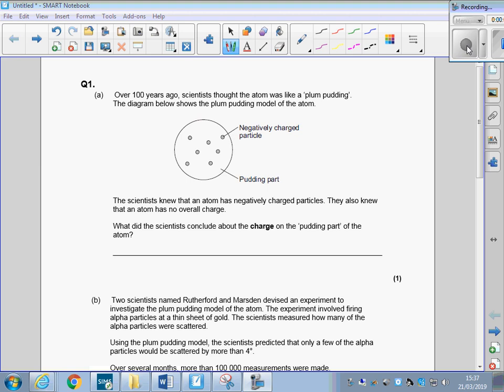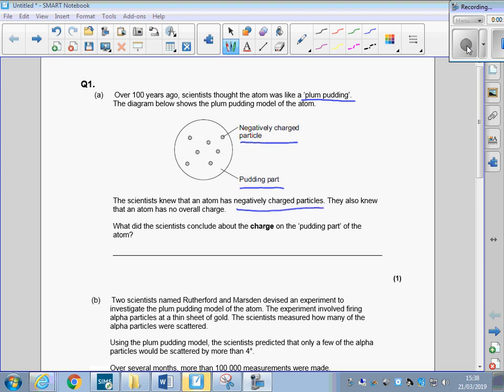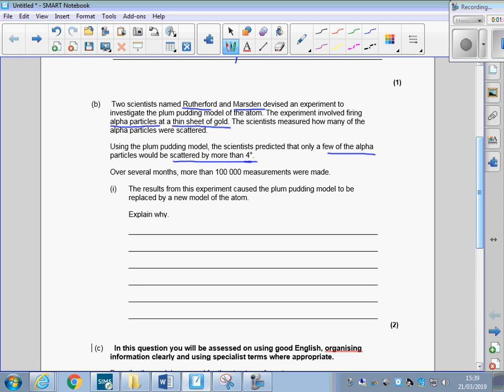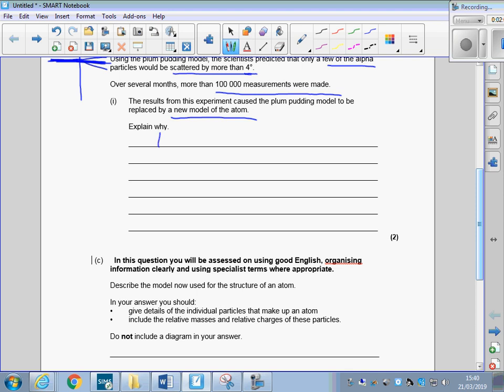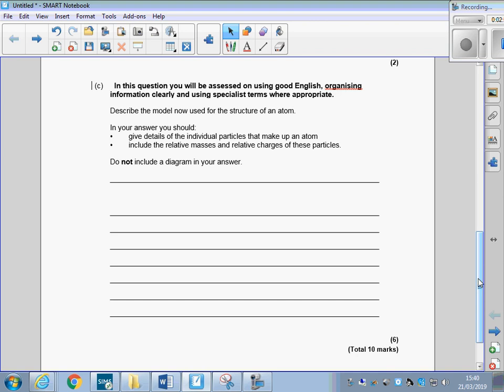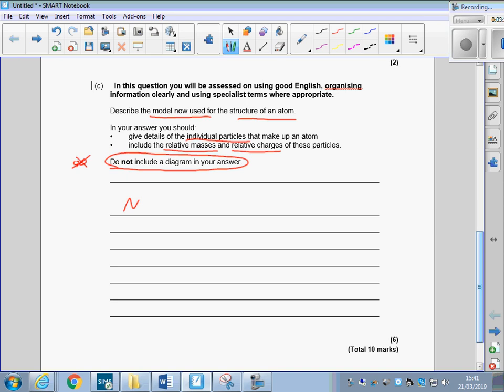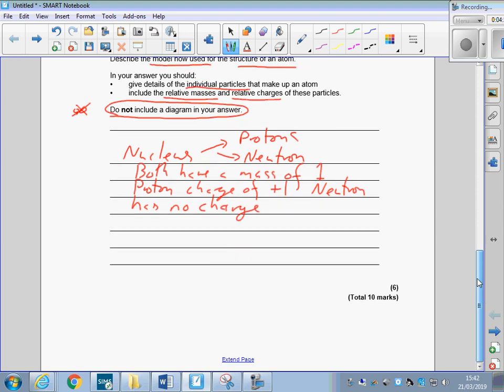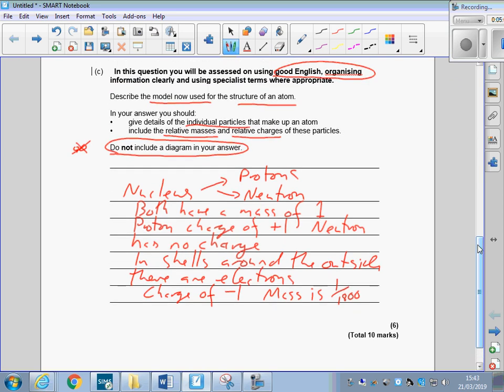Structure of the atom